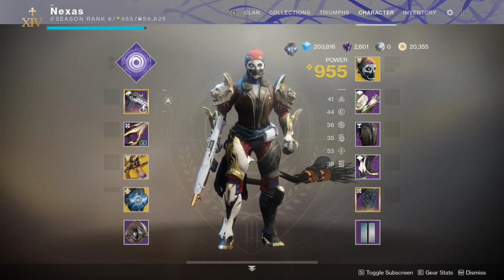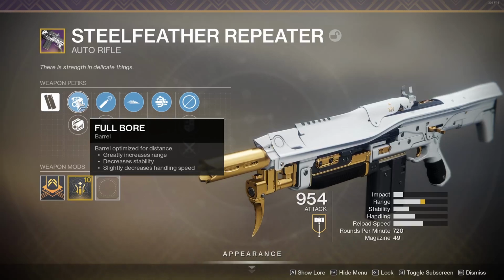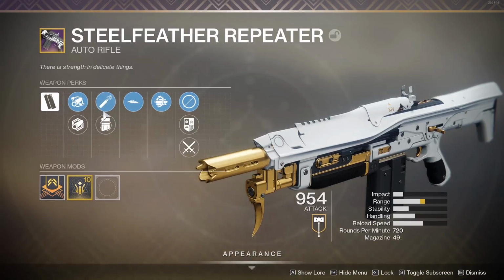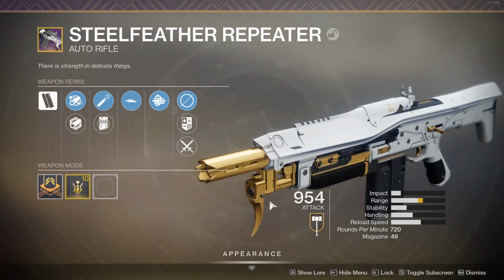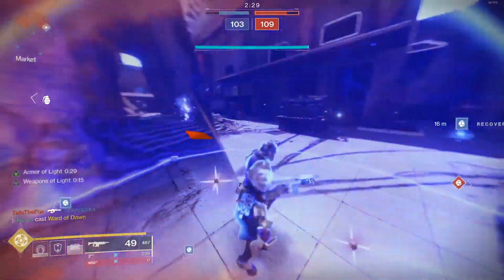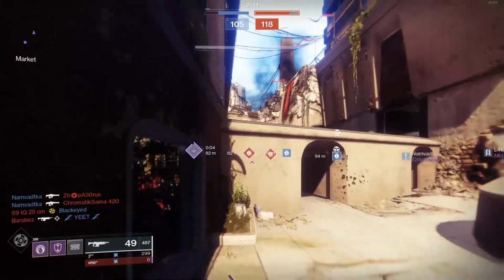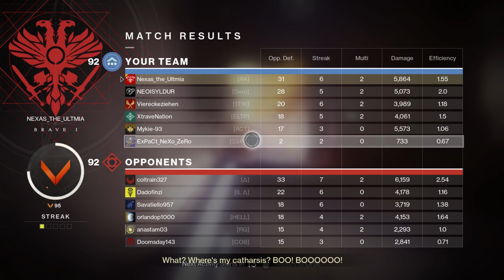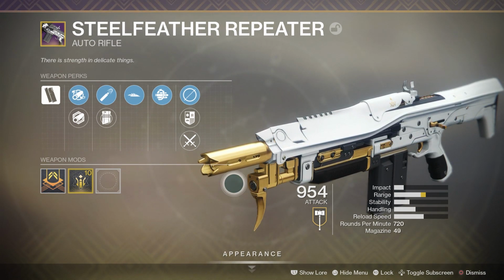FINALLY A RANDOM ROLLED 720 RPM KINETIC AUTO!! STEELFEATHER REPEATER PC & CONSOLE review -Destiny 2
With the new season of the dawn, we have got a bunch of new weapons, and one of them is the new saint 14 weapon from the sundial called Steelfeather Repeater.

Steelfeather Repeater
is a kinetic auto rifle of 720 rpm !

will it be good in crucible? is it worth the grind??? lets find out!

Steelfeather Repeater
 review